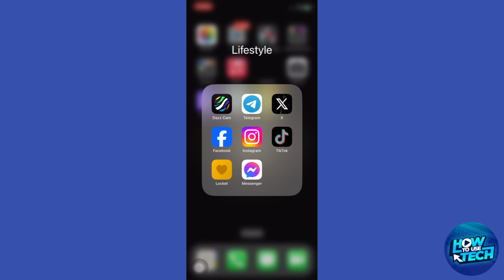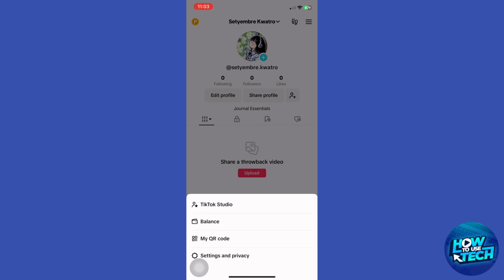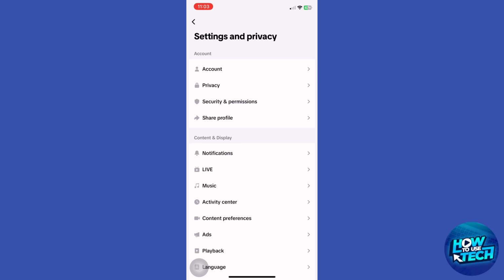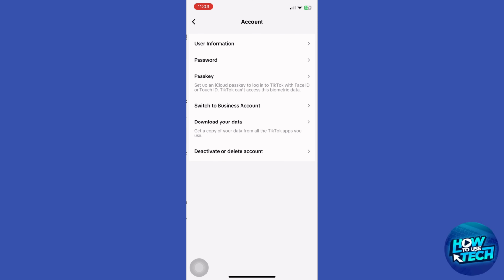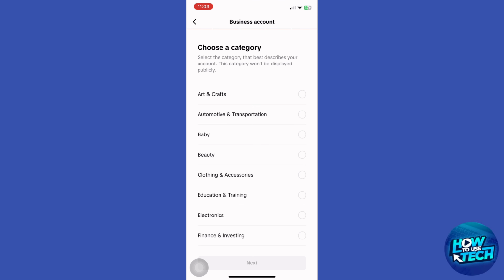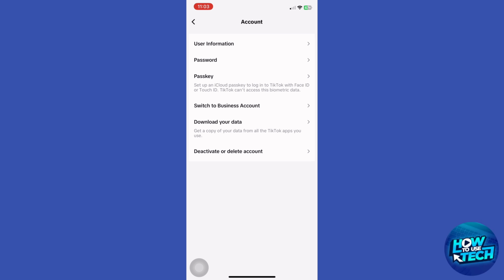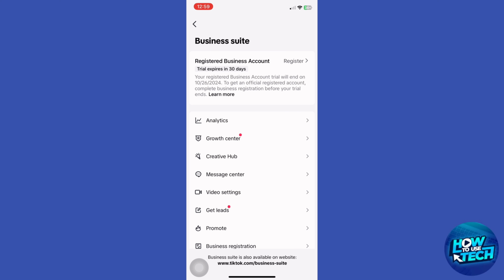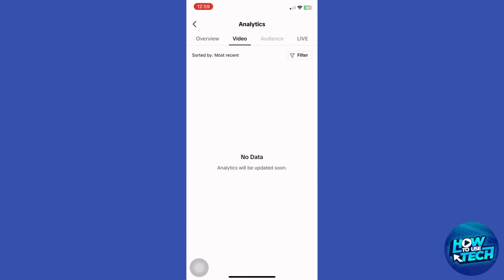How To Check TikTok Stats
In this video , I will show you How To Check TikTok Stats. The method is very simple and clearly described in the video.